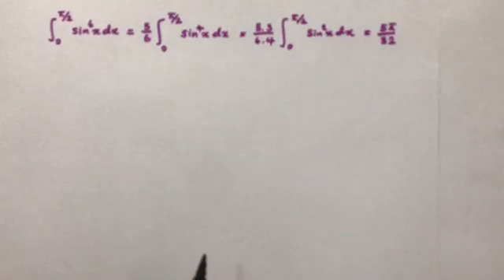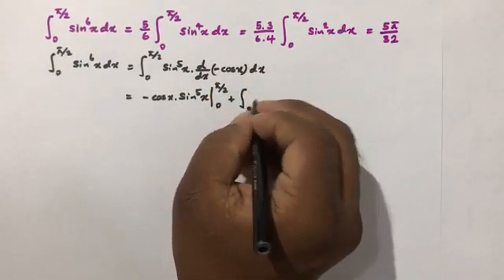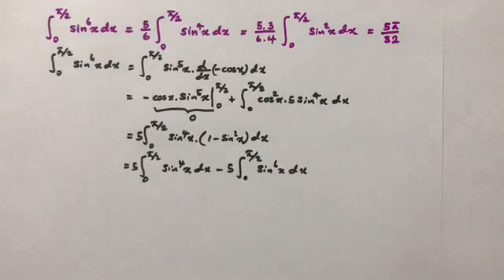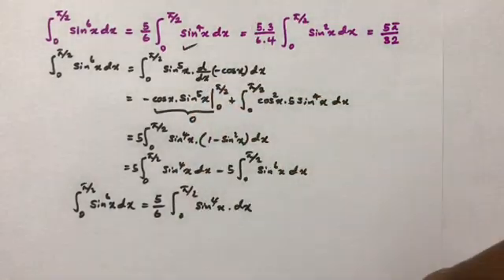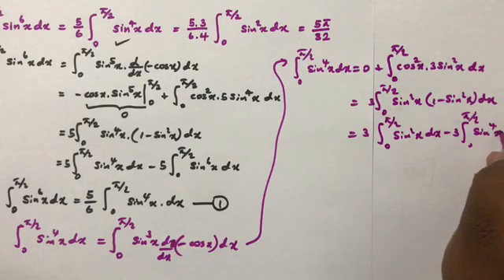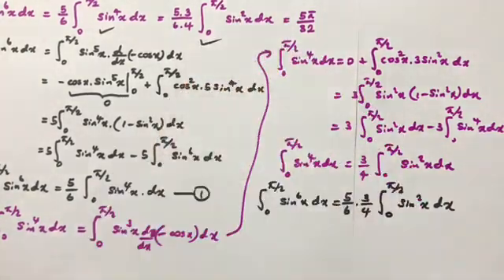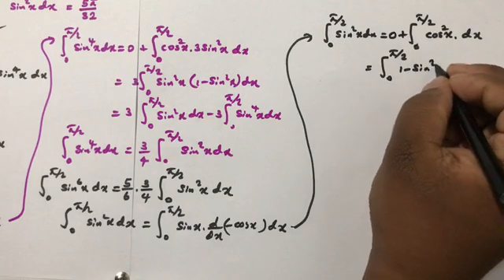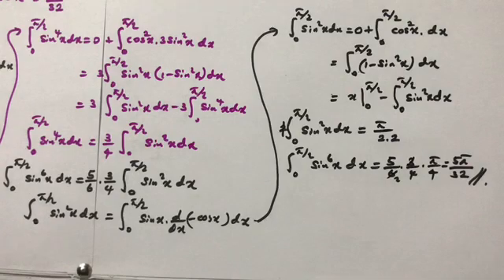University Entrance Exam Sri Lanka Combined Maths | 2007 Integration Question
This Integration question from combined mathematics 2007 paper, Sri Lanka.
Nice Integration by Parts question | Integration